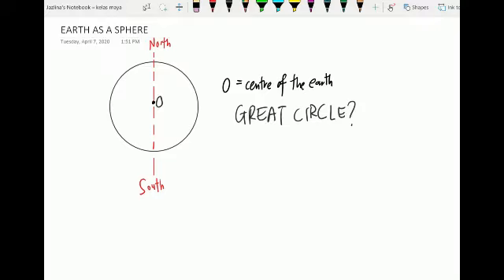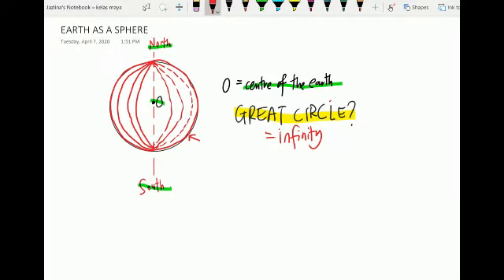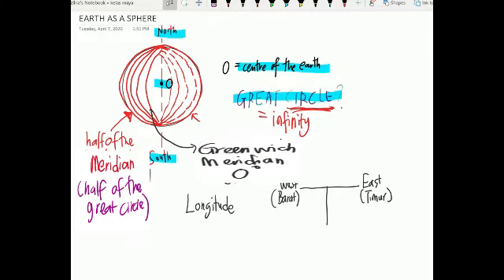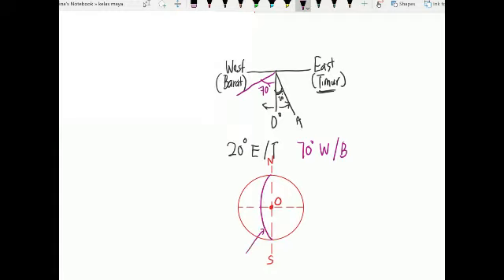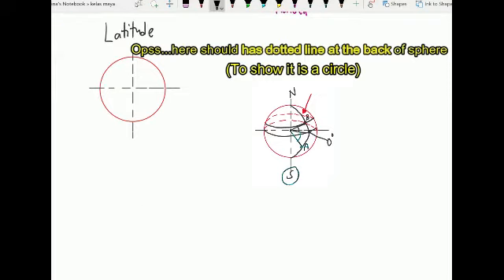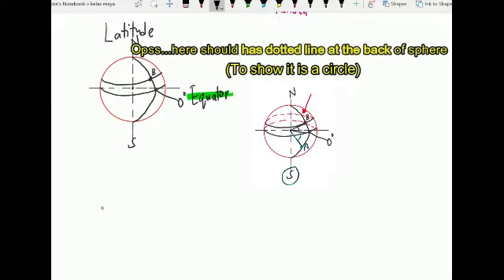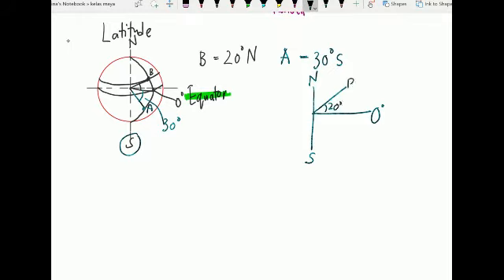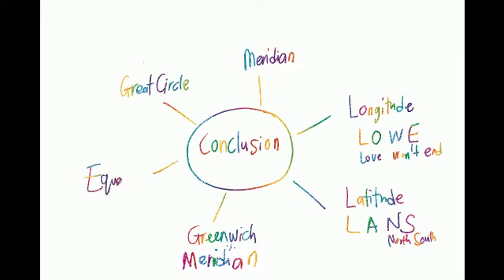INTRODUCTION OF EARTH AS A SPHERE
Hopefully this video can help you understand the topic.
Diharap video ini dapat membantu sedikit sebanyak topik yang diterangkan.